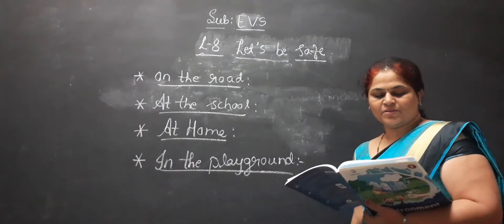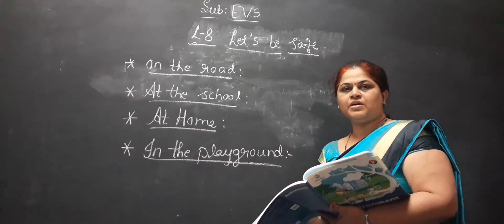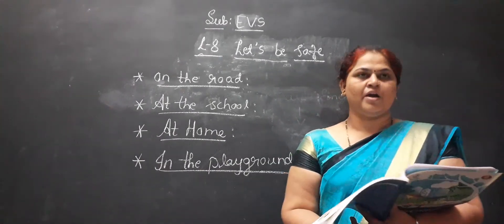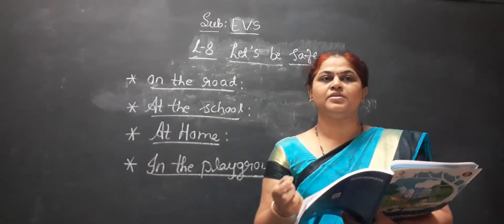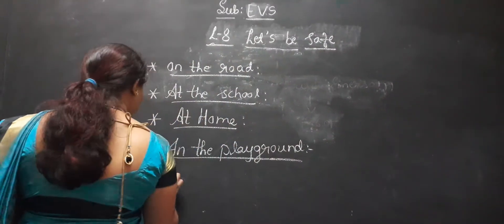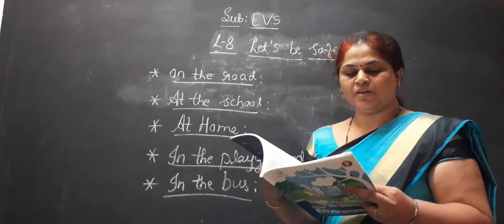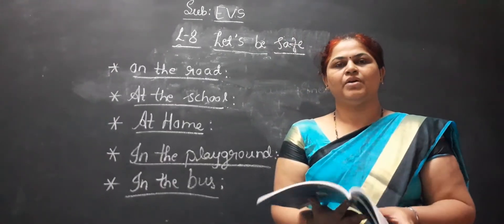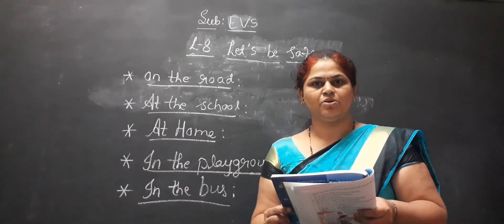EVS subject lesson no. 8 Let's be safe grade 2